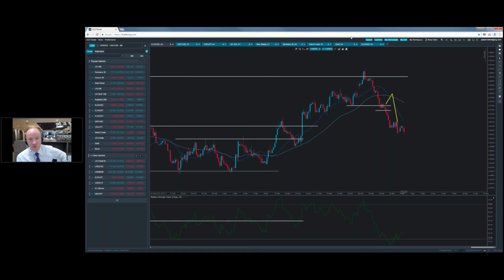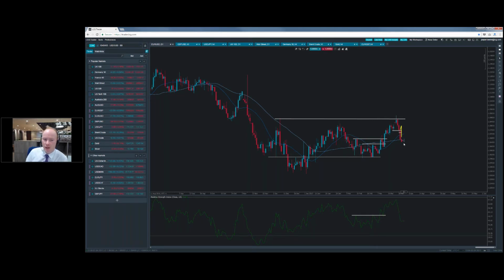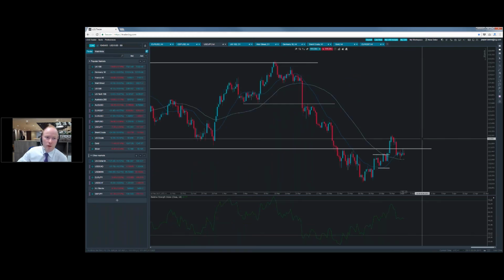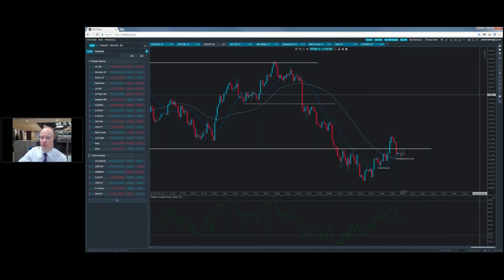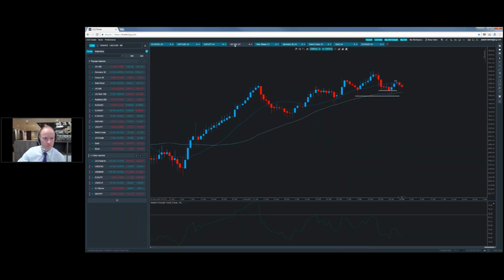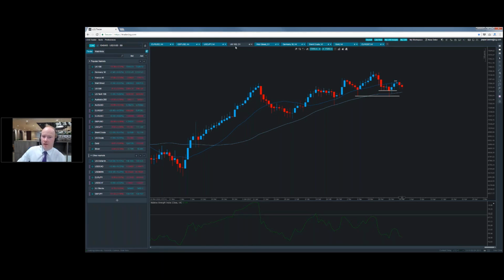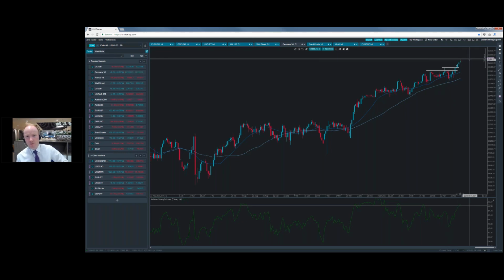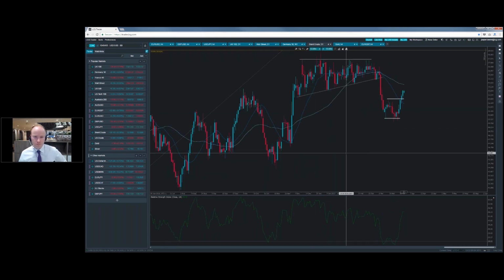LCG Market Analysis Webinar recording (April 3, 2017)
LCG Senior Market Analyst Jasper Lawler uses technical analysis and fundamental analysis of indices, forex, commodities to prepare for the week ahead in markets.